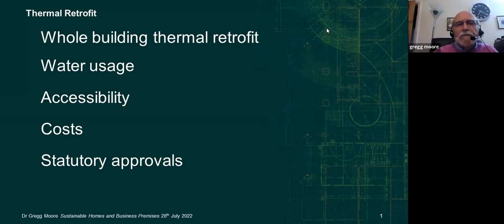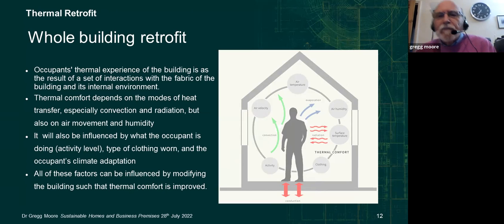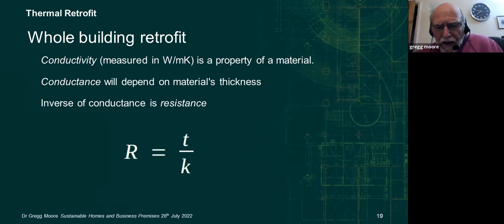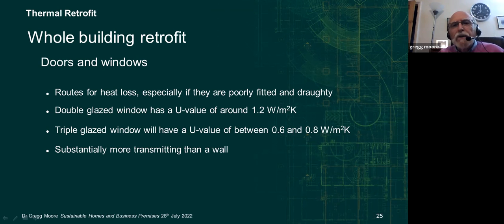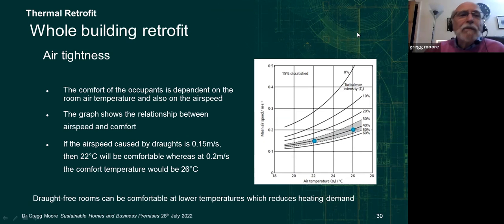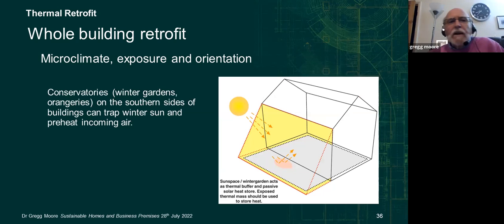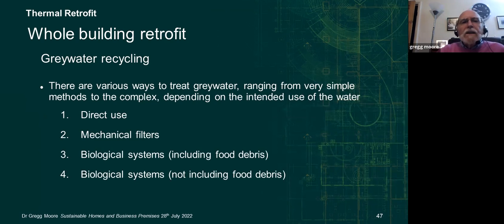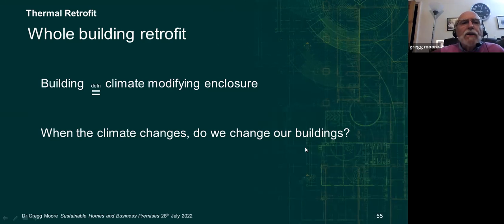Sustainable Buildings Workshop - Wellingborough Climate Action Project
This time at our seventh workshop we looked at sustainable homes and business premises. Our buildings and homes hold many challenges for us when cutting the carbon and being more sustainable. At this Thursday’s Sustainability Workshop, we looked at what impacts can we make to our homes and business premises, including practical solutions, making changes and getting planning permission.

Dr Gregg Moore lead a very informative presentation looking at what impacts can we make here, including practical solutions, making changes, and getting planning permission. After the presentation it was all about sharing ideas, you can find out more about sustainability